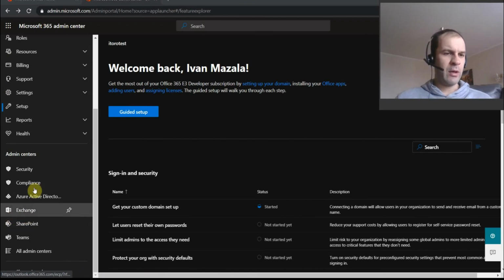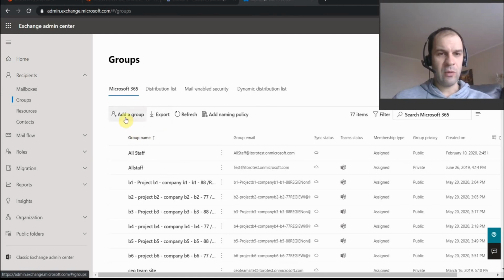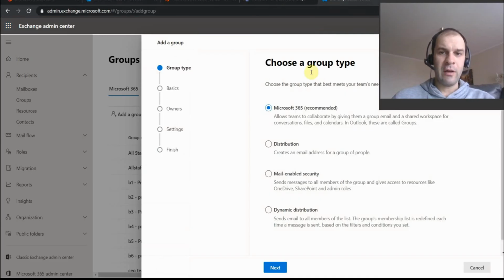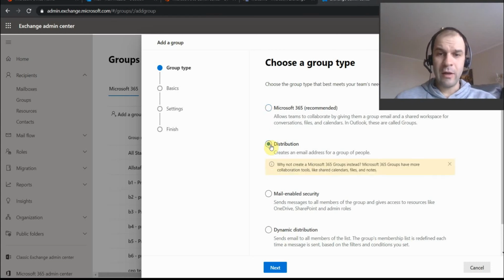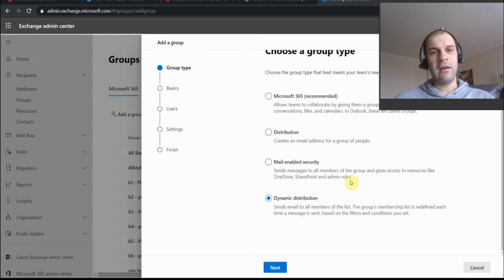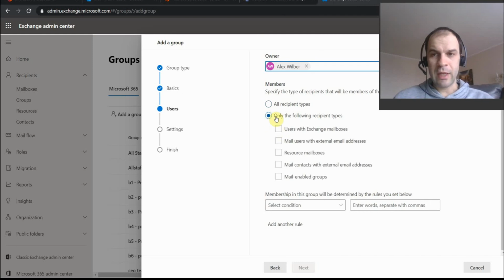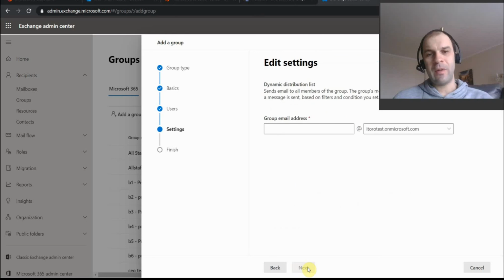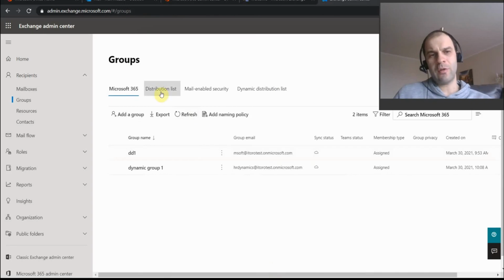microsoft exchange group types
main 4 group types in ms exchange